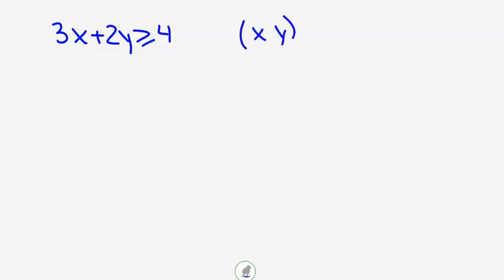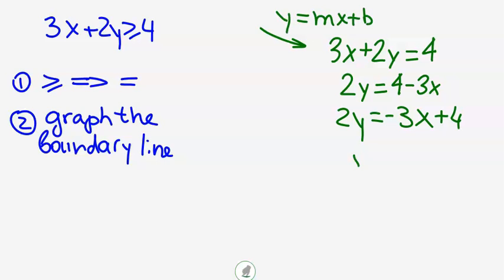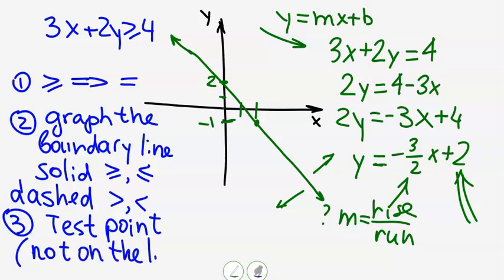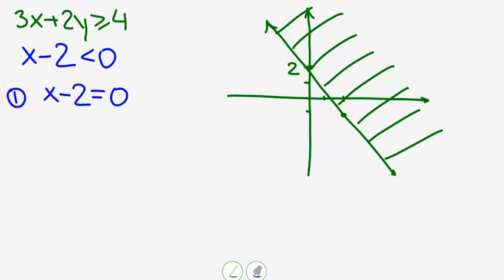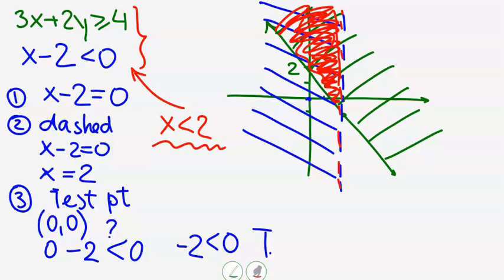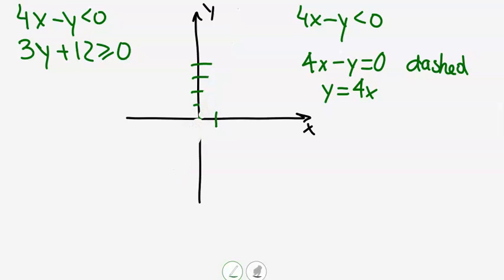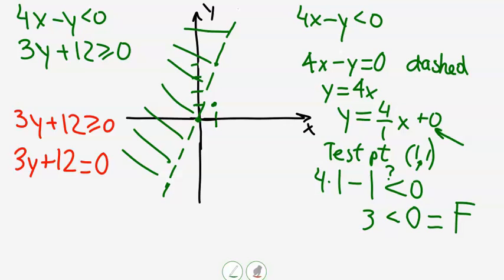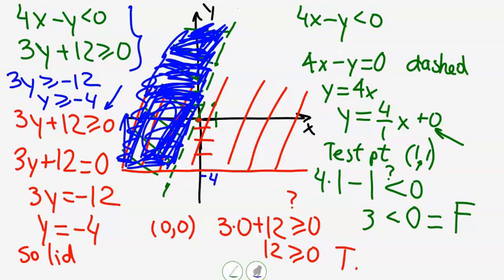Graphing Linear Inequalities In Two Variables